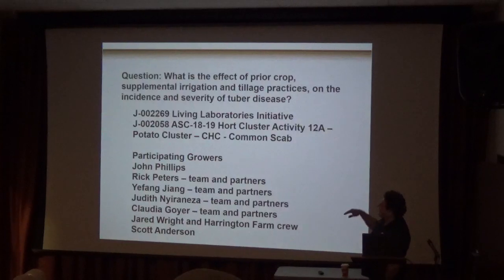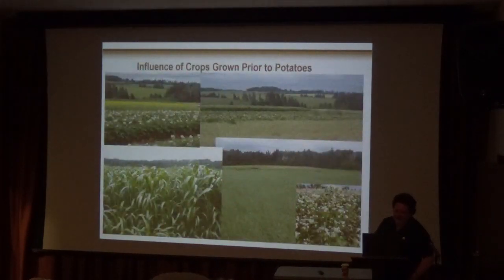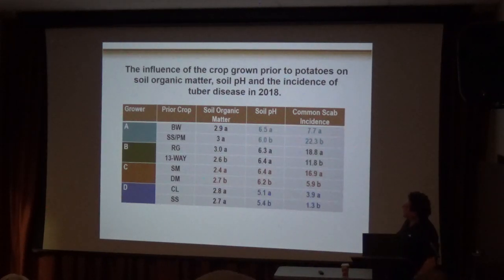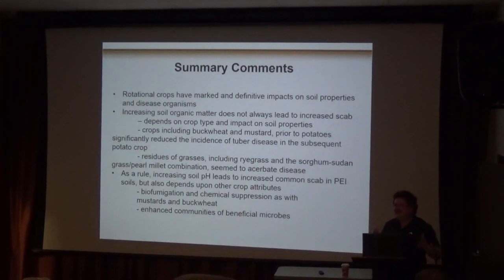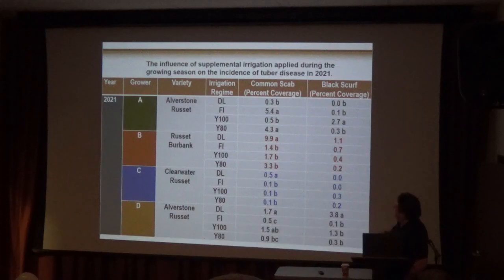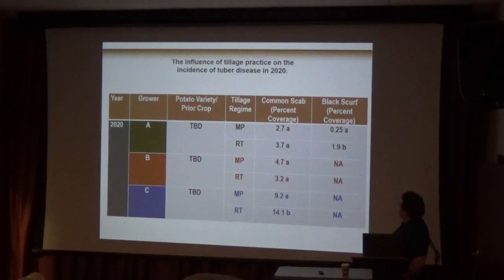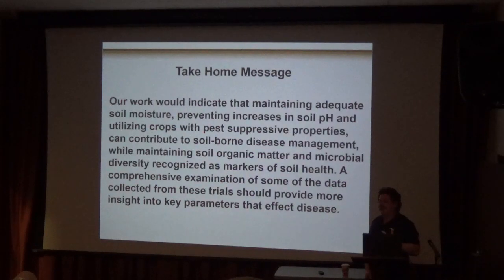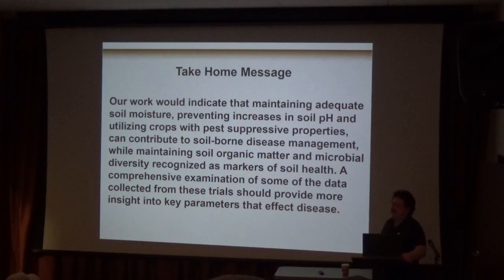Impact of Cropping Practices on Common Scab: Dr. Rick Peters